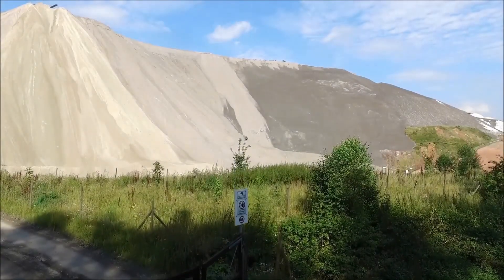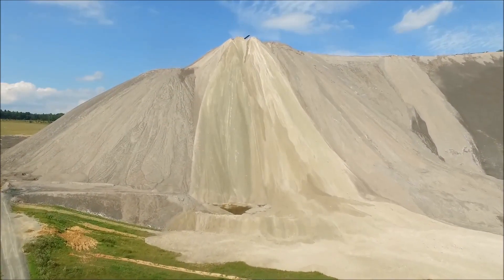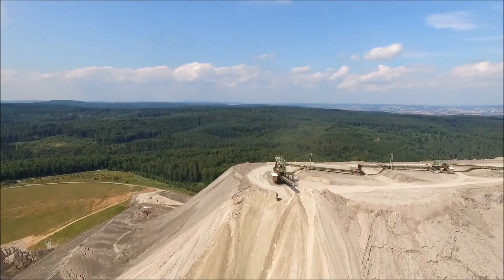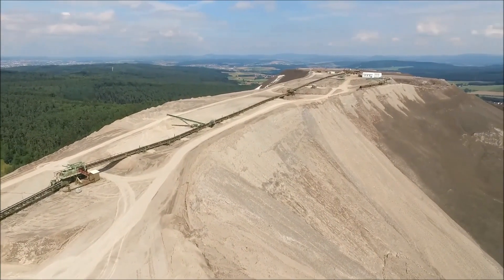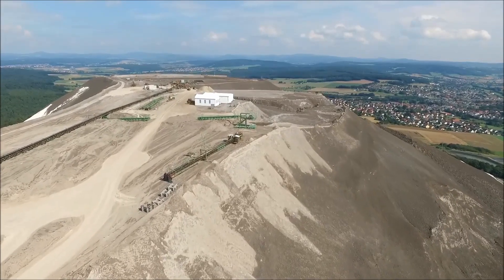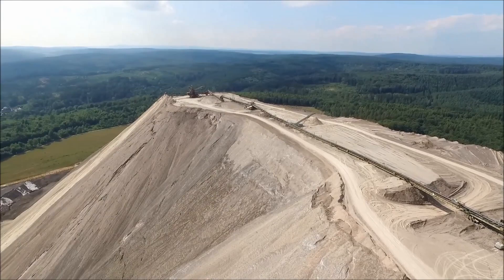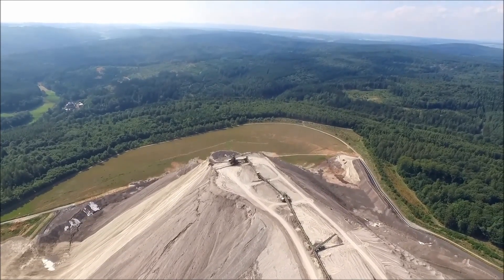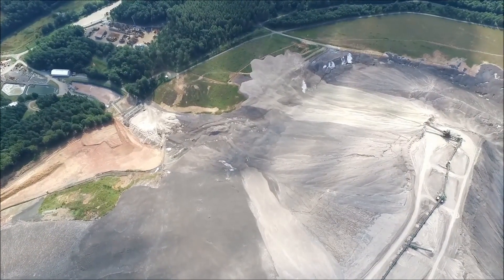Monte Kali: The Salt Mountain That Rivals Kilimanjaro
In this video, we visit Monte Kali, the world’s largest artificial salt mountain. Located in the town of Herringen, Germany, Monte Kali is a massive heap of sodium chloride that was created as a byproduct of potash mining. Potash is a valuable mineral used in fertilizers, synthetic rubber, and some medicines. We explore the history and the environmental impact of Monte Kali, and we compare it to the natural salt mountains around the world.

Join us as we discover the amazing Monte Kali, a man-made wonder that rivals Kilimanjaro.

- Monte Kali
- salt mountain
- potash mining
- Herringen Germany
- artificial salt heap